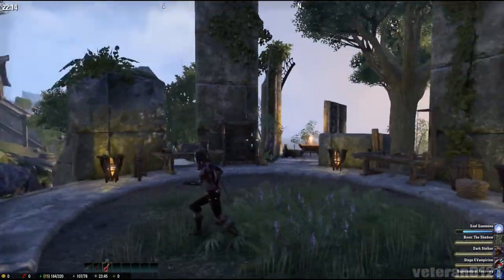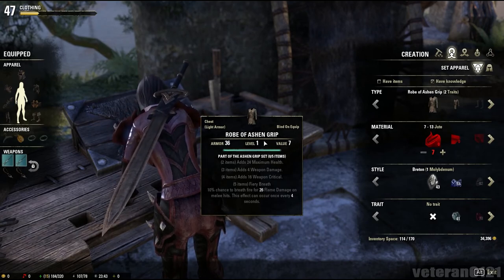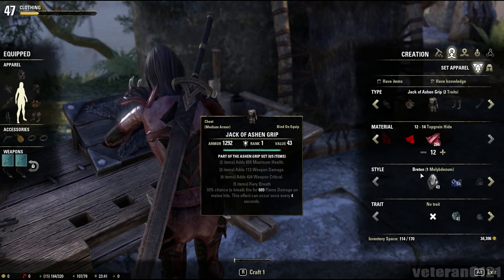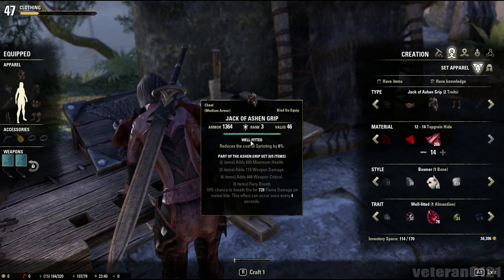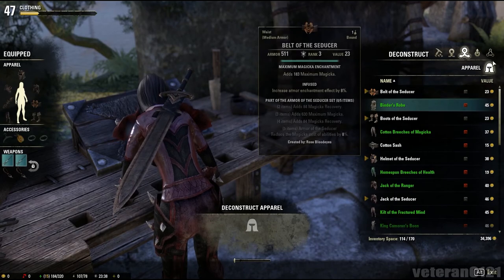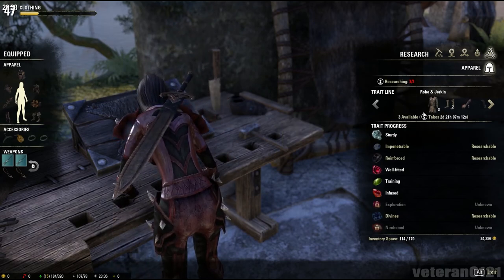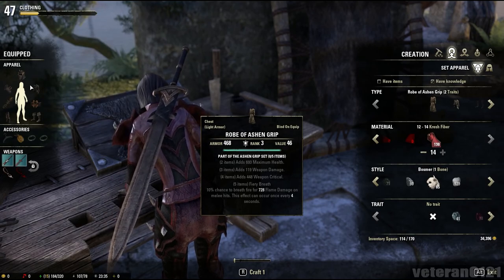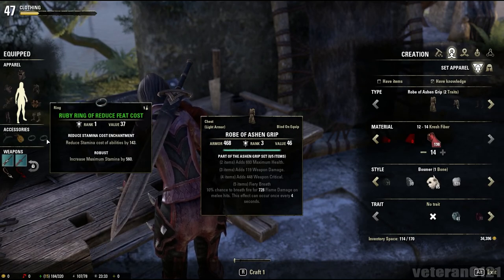Elder Scrolls Online - Equipment Crafting Tips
In this video I talk about equipment crafting for Elder Scrolls Online, for my buddies and for anyone else that plays this game but doesn't bother with the crafting but might be interested in it.